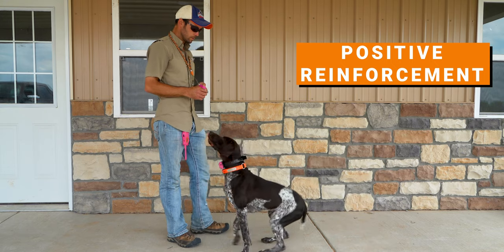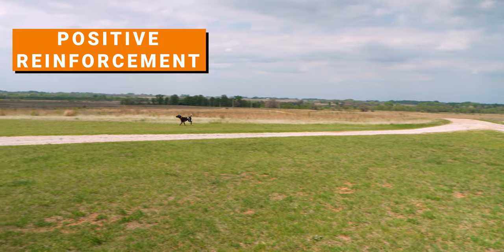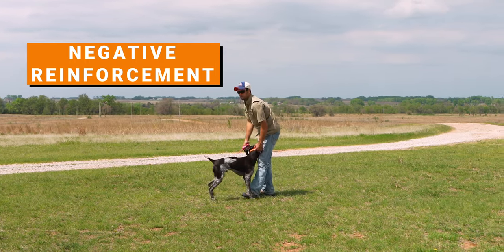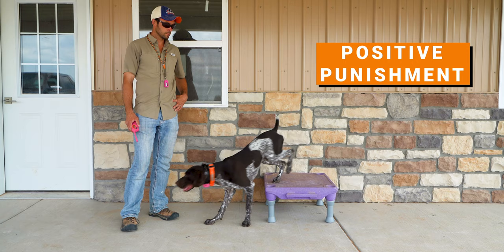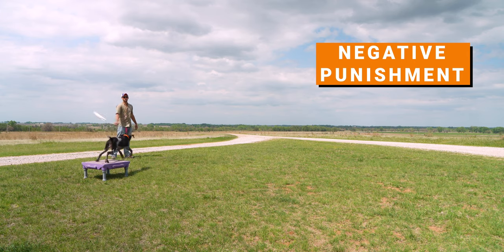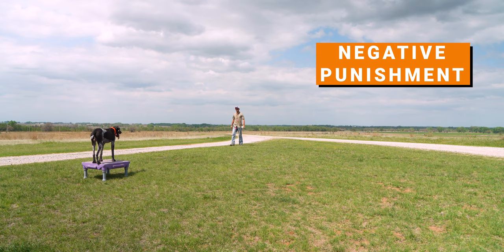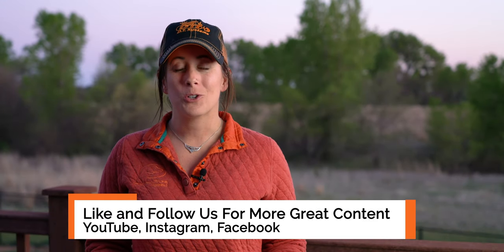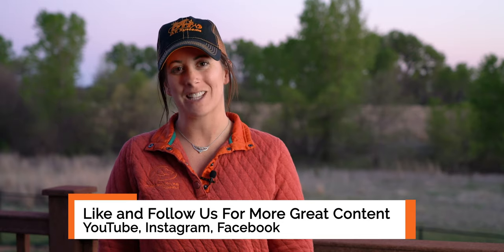4 Things You Need To Know About Dog Training - Operant Conditioning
Welcome to Standing Stone Kennels! In this video Kat walks us through the 4 quadrants of operant conditioning. Follow along to learn about operant conditioning and how it is implemented in hunting dog training.

5919 W Pleasant Valley Rd